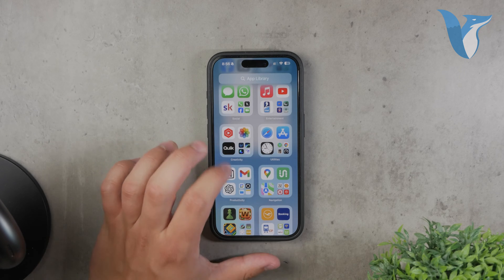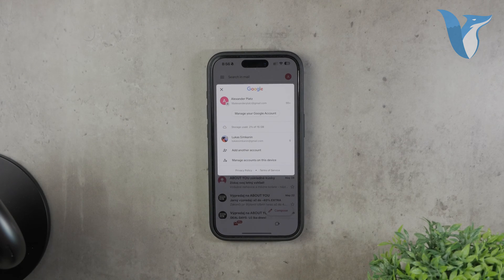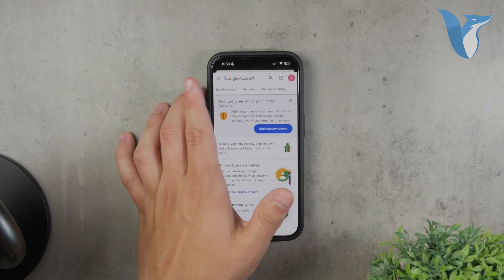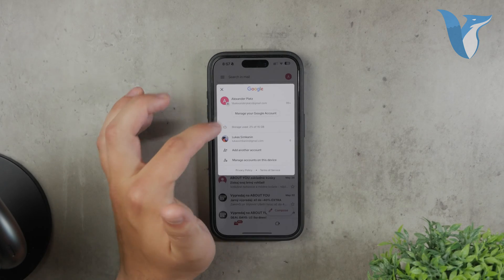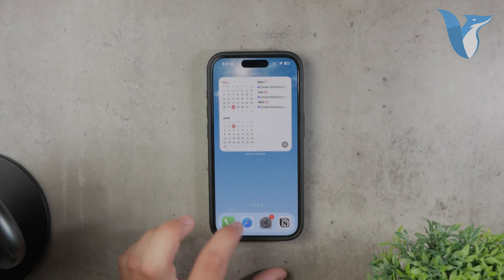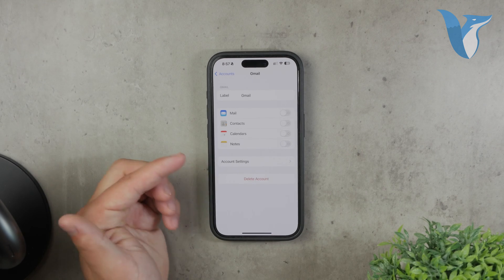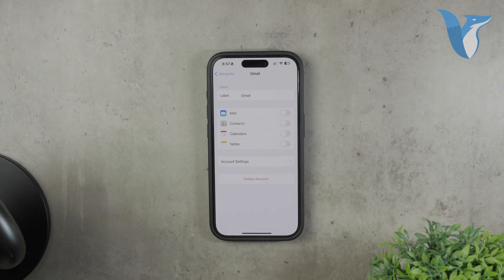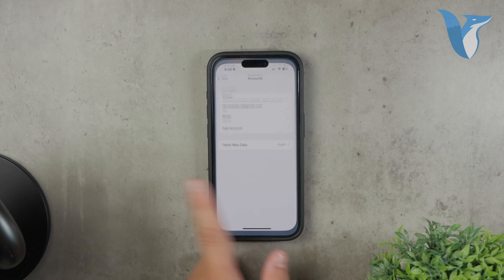How to Remove Gmail Account from iPhone (tutorial)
In this video, we will show you how to remove a Gmail account from your iPhone. Follow our step-by-step guide to delete the account from your device easily. We cover accessing the settings, selecting the account, and removing it. Watch now to manage your email accounts and free up space on your iPhone.